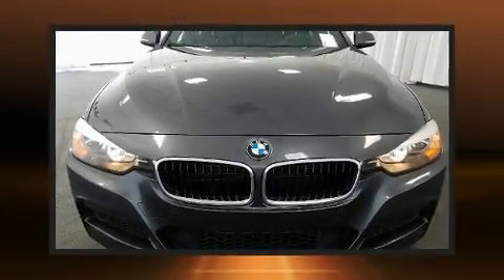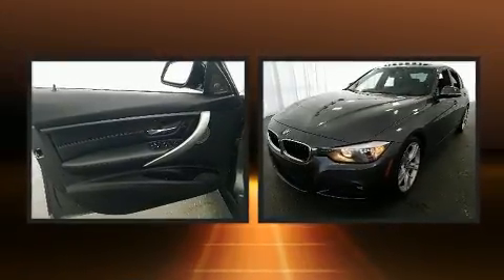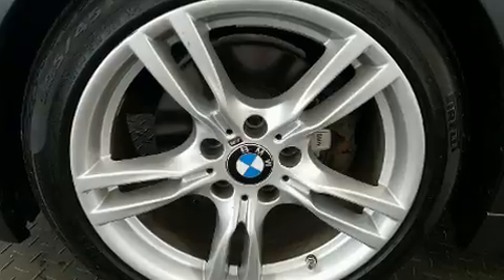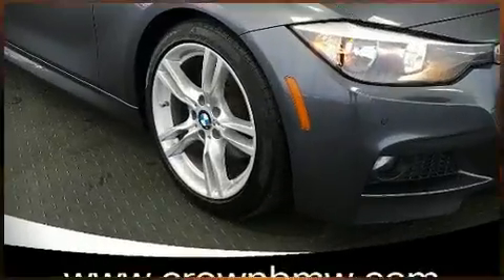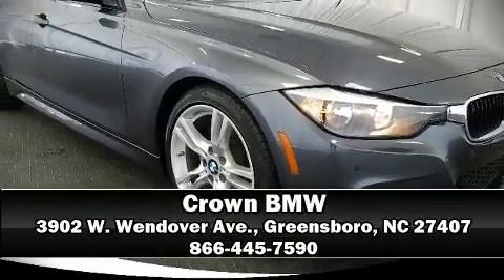2014 BMW 328d in Greensboro, NC 27407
Crown BMW
3902 W. Wendover Ave.

Here's a great deal on a 2014 BMW 328d. With fewer than 45,000 miles on the odometer, this 4 door sedan prioritizes comfort, safety and convenience. Performance and efficiency are both prioritized thanks to the efficient 4 cylinder engine, and for added security, dynamic Stability Control supplements the drivetrain. Turbocharger technology provides forced air induction, enhancing performance while preserving fuel economy. BMW infused the interior with top shelf amenities, such as: delay-off headlights, speed sensitive wipers, a power seat, front bucket seats, power windows, remote keyless entry, and cruise control. With side curtain airbags supplementing the rest of the safety network, you can be assured that you and your passengers will experience top-tier protection. It also arrives with a Carfax history report, providing you peace of mind with detailed information. We have a skilled and knowledgeable sales staff with many years of experience satisfying our customers needs. We'd be happy to answer any questions that you may have. We are here to help you.